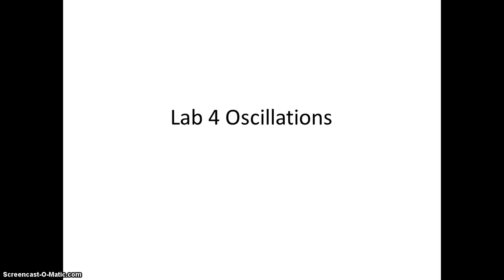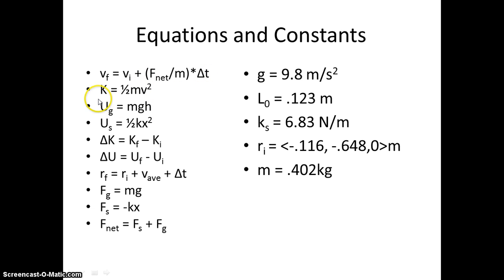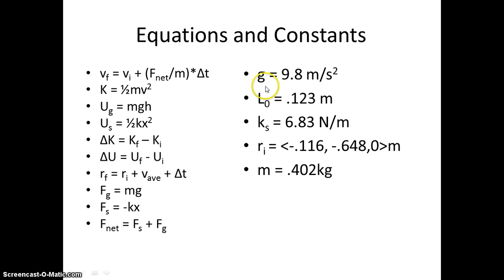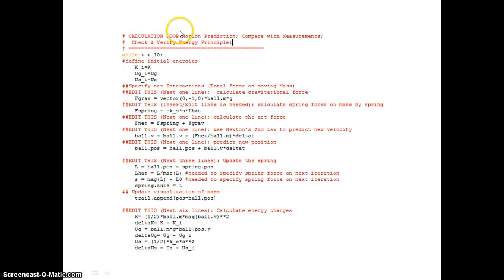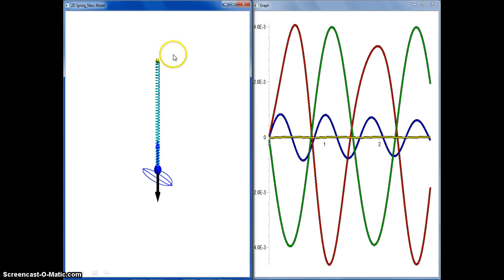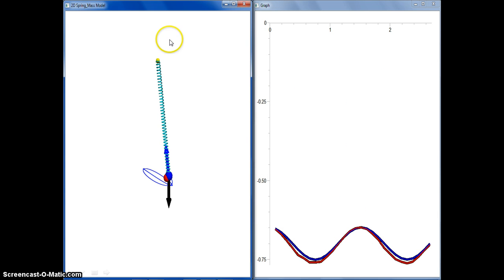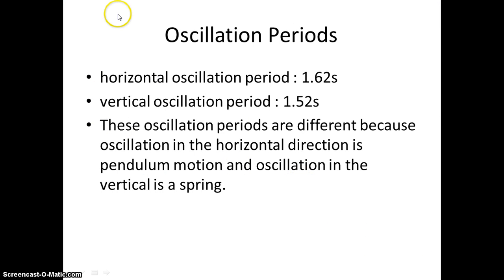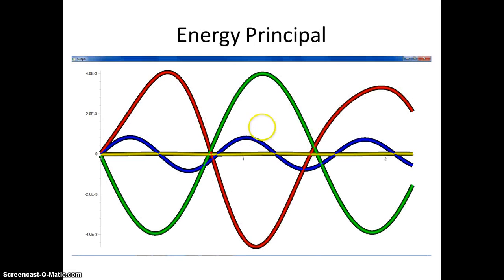Lab Report 4